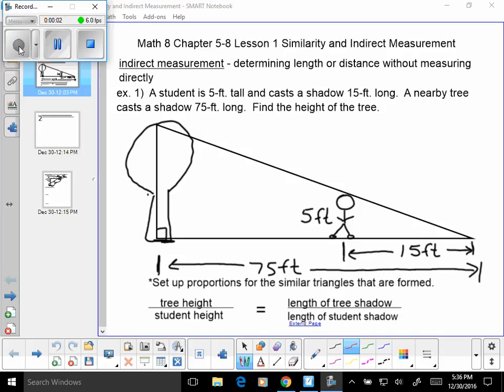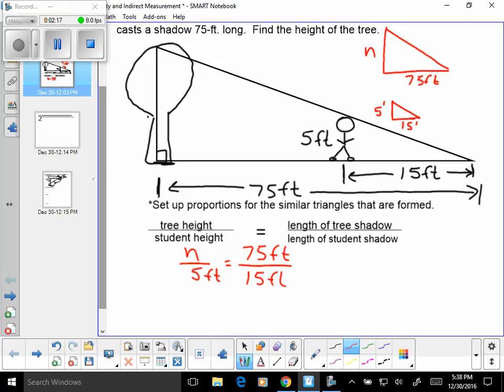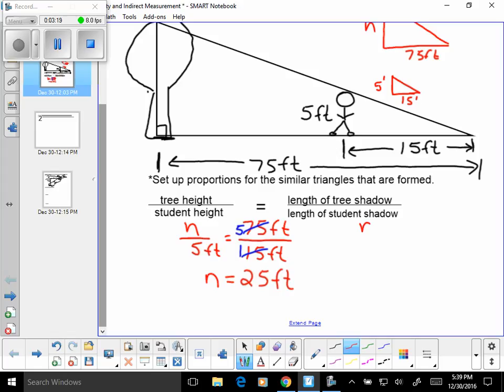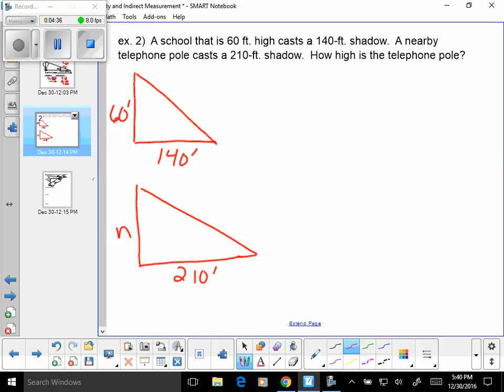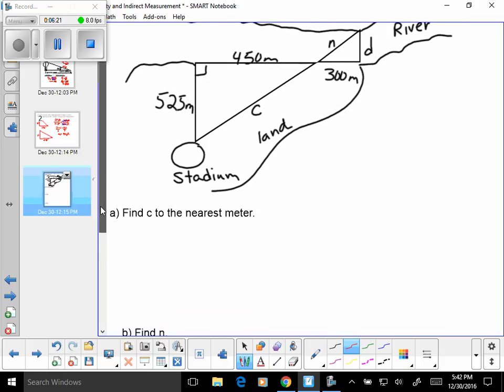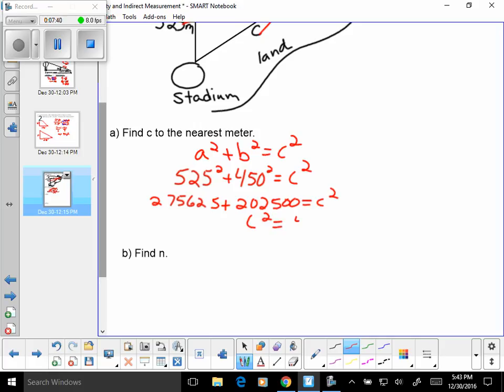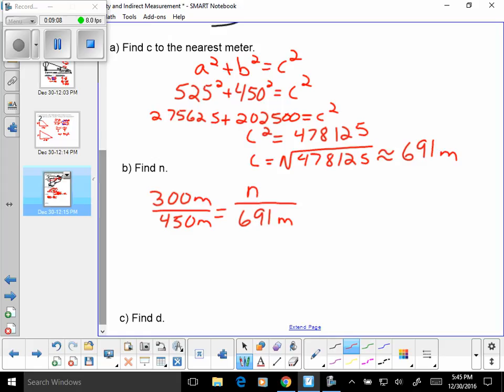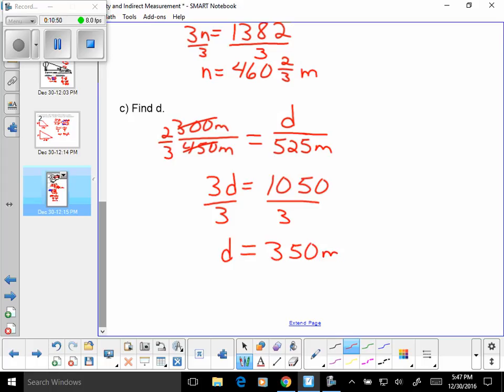Chapter 5 8 Lesson 1 Similarity and Indirect Measurement